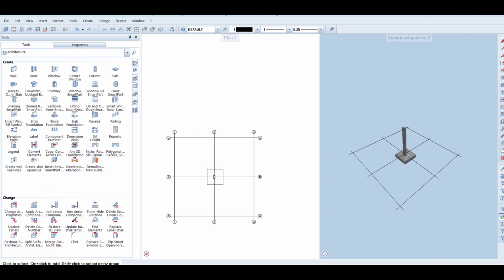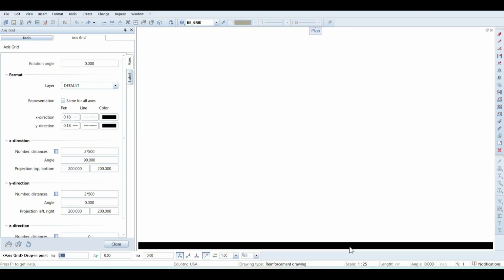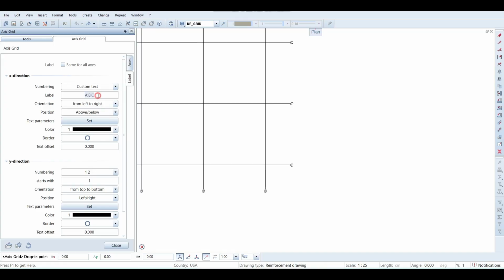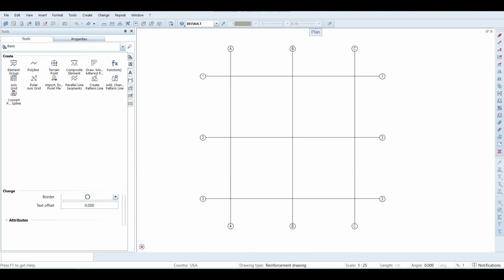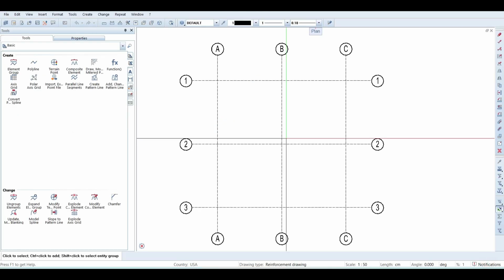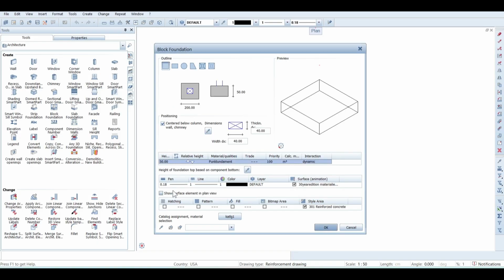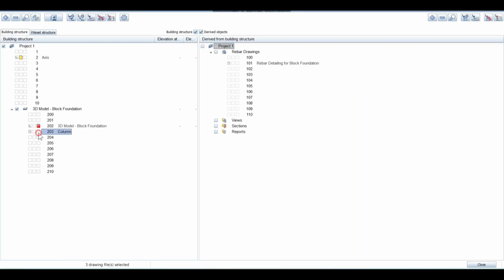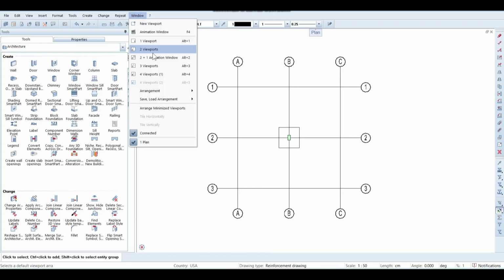Allplan Tutorial #3: How to Create an Axis Grid, 3D Model for a Simple Block Foundation in Allplan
📐 In this video, I will guide you step by step on how to create a simple structural model in Allplan.

We will go through:
 1. Creating the grid axis to set up the drawing.
 2. Setting up drawing files for foundation and column.
 3. Creating a block foundation (200x200 cm, height 50 cm) with correct levels, pen thickness, and material surface.
 4. Placing a column (25x50 cm) on top of the foundation with defined height.
 5. Checking and reviewing the 3D model in Allplan.

This tutorial is perfect for beginners who want to learn structural modeling in Allplan.